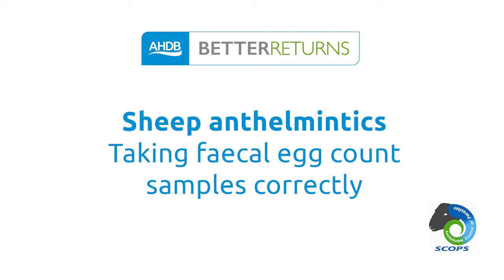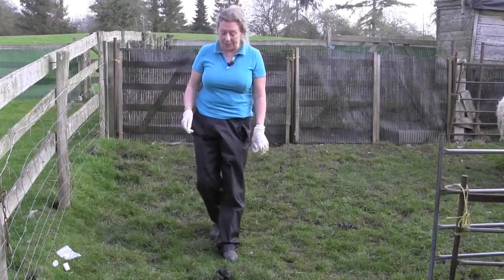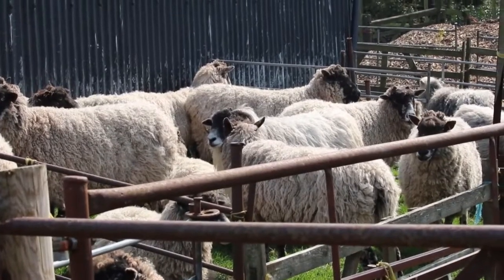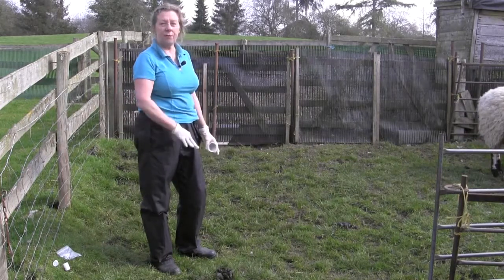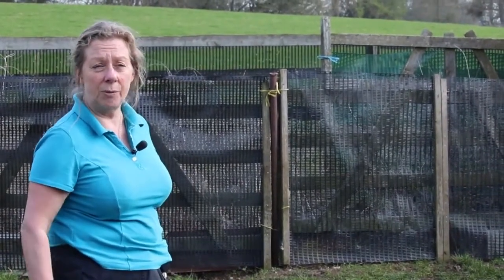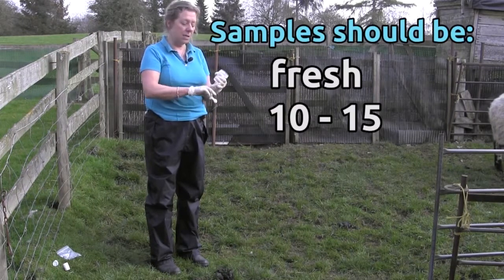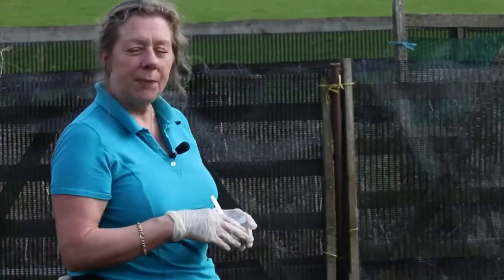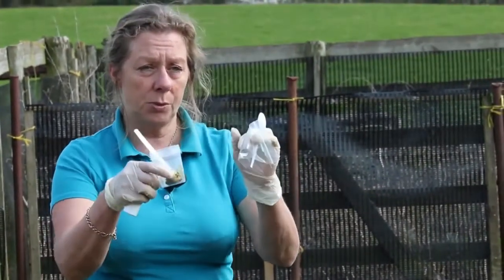Taking faecal egg count samples correctly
Knowing the correct way to take a faecal egg count is vital in ensuring the results you get back accurately reflect the worm presence on your farm.

In this video, sheep expert Lesley Stubbings demonstrates how to correctly take a sample and the common errors to watch out for.